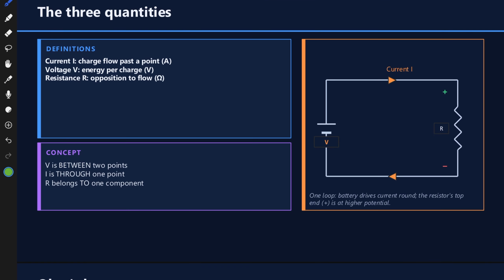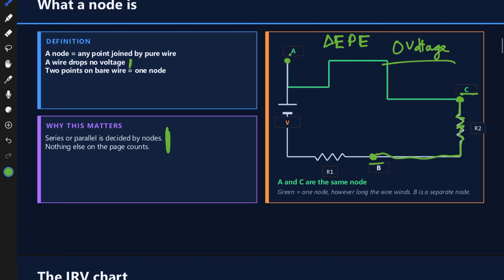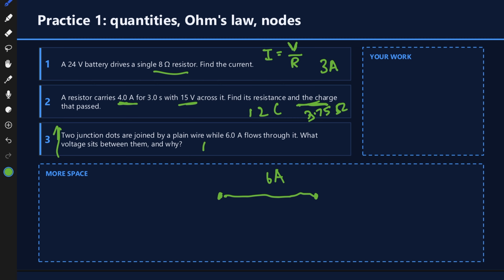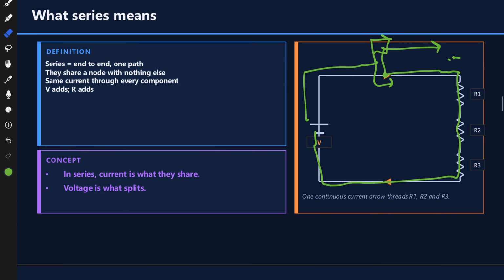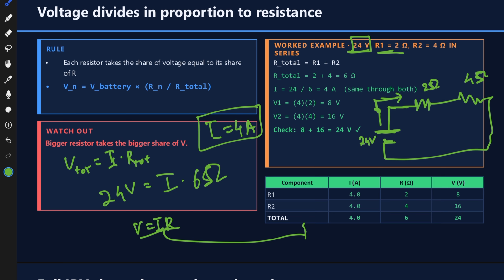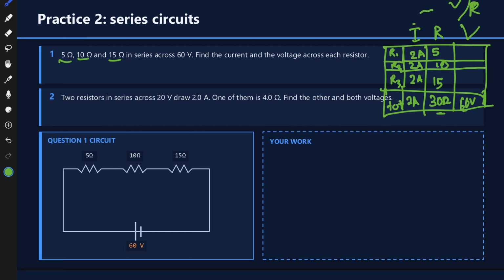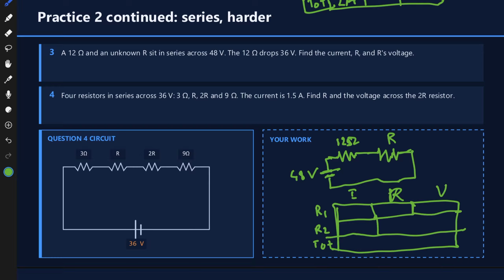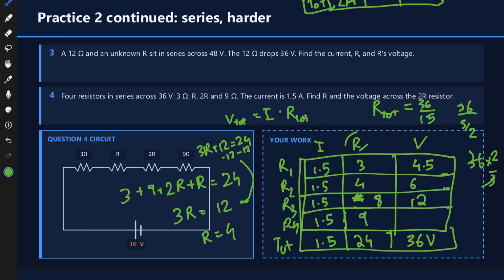Ohm's Law and Series Circuits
Three quantities, three different kinds of thing. Current is a flow THROUGH a point. Voltage is a difference BETWEEN two points. Resistance is a property OF one component. Confusing those is why circuits fall apart later.

Then series. One path means one current. Voltages add, resistances add, and the bigger resistor takes the bigger share of the voltage.

Covered: what each quantity measures and its unit, Ohm's law in all three rearrangements, what a node is, the IRV chart, what makes two components series, why the current never divides, voltage division in proportion to resistance, and a full three-resistor series circuit worked end to end.

Practice problems with a full answer key at the end.